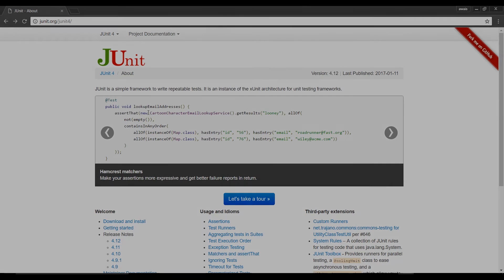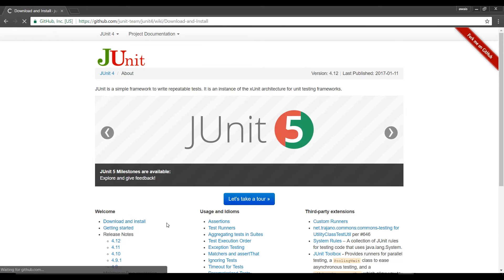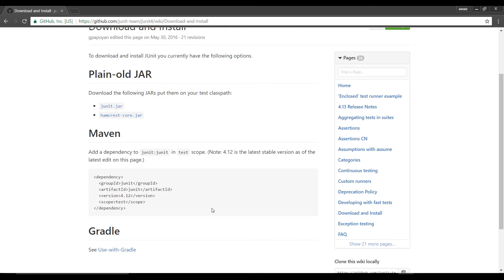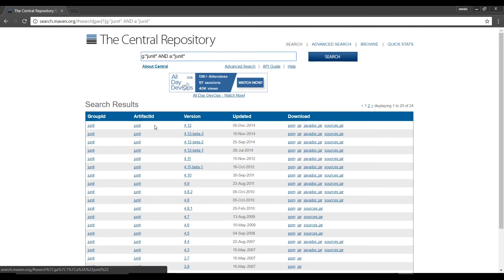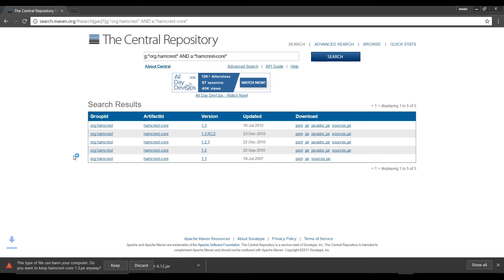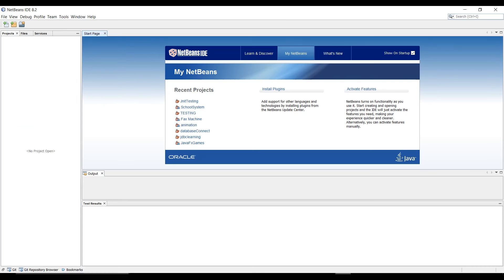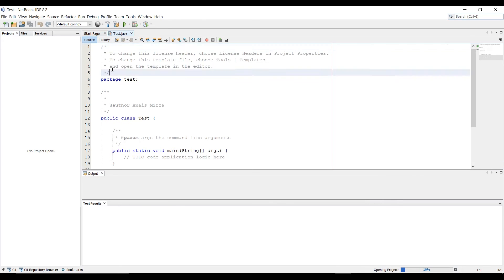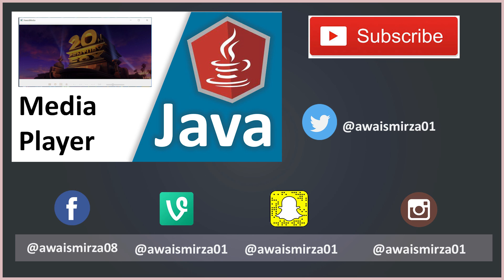Unit Testing Java Application Using JUNIT Download and Install 02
Unit testing is a critical part of any software development process. JUnit is an open-source testing tool specialized for Java, and it should be part of every Java developer's toolbox. Learn how to integrate JUnit with popular tools and IDEs (Eclipse, NetBeans, IntelliJ, and Maven), and conduct a variety of tests, including exception handling and parameterized tests.